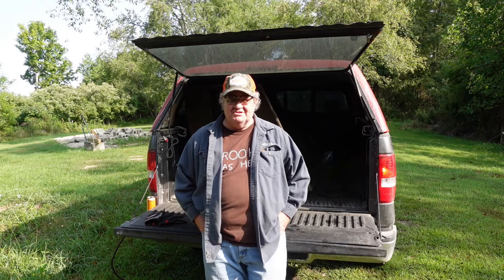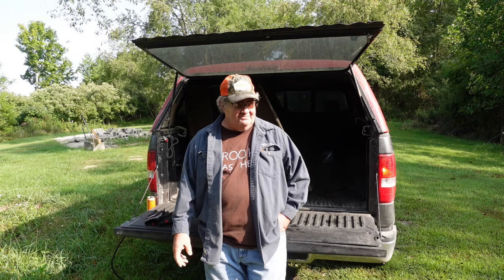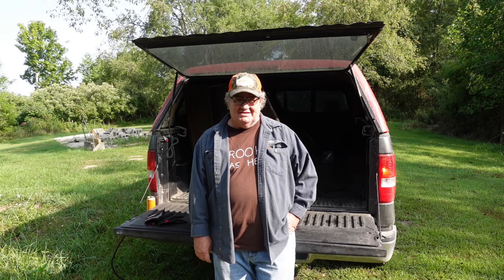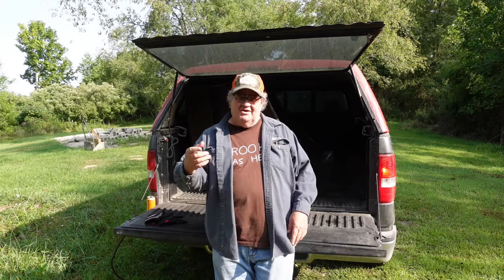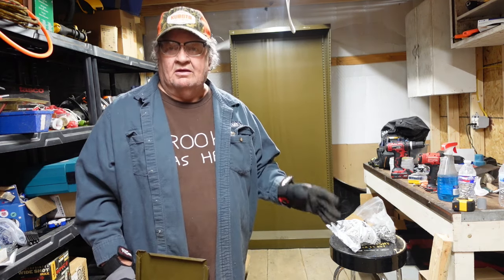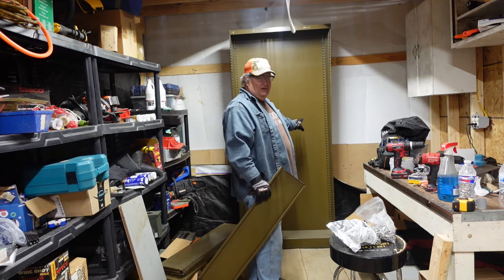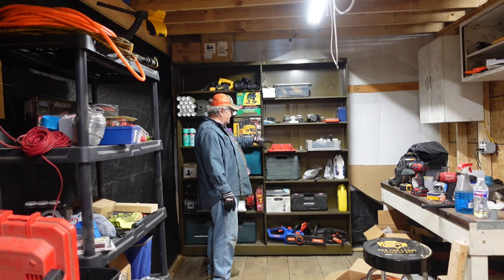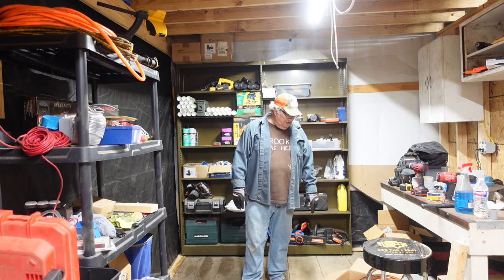Metal Shelving Score for the Tool Room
While shopping around on Marketplace, I ran across these heavy duty storage shelves.  At $20.00 a piece, I couldn't turn them down.  That's cheaper than I can build them from wood.

Mailing Address -
Joe Waller
8552 Cupyk RD